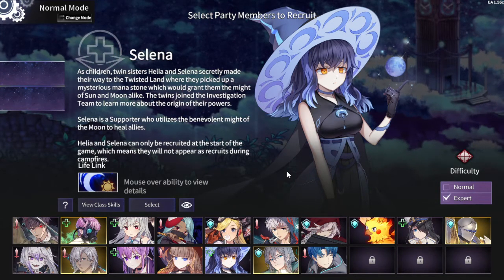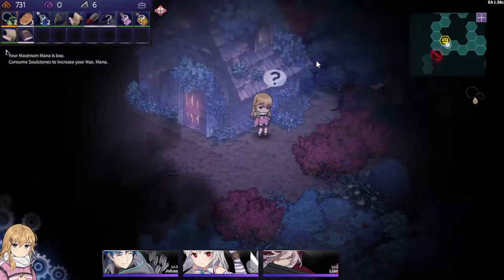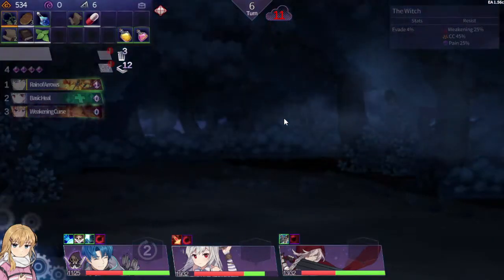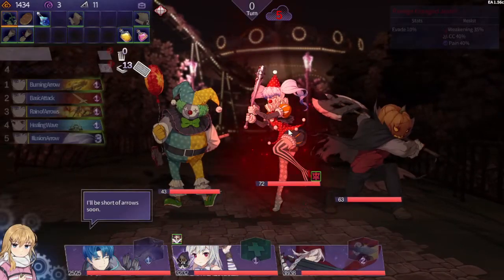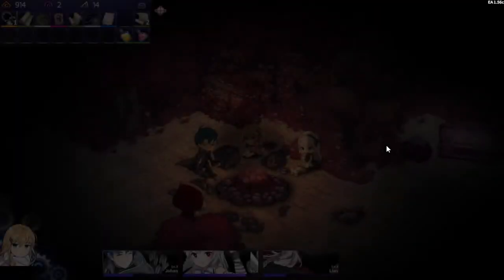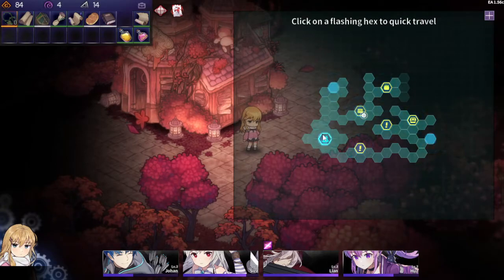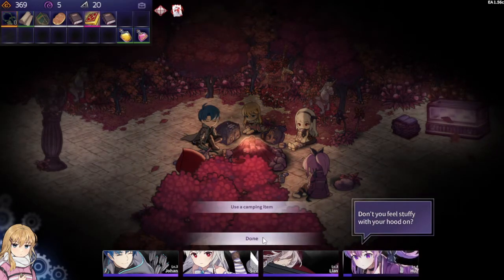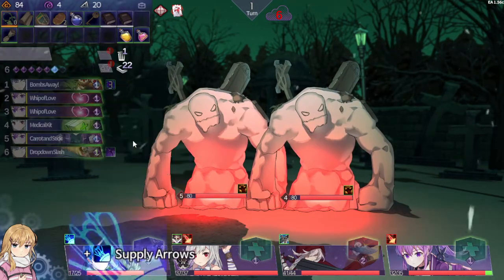[Chrono Ark] Johan And Sizz Go Into The Woods #6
Hello everyone, it's AkaTrios here, yet again with Chrono Ark, trying a run with a Johan/Sizz start, which turned into a very fun and interesting comp!

If this intrigued you, check out the Steam page!